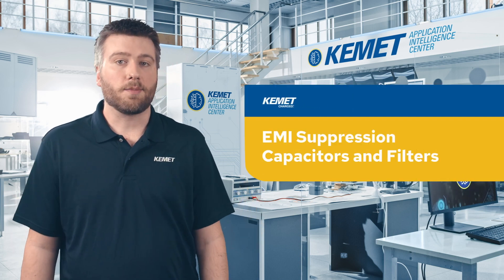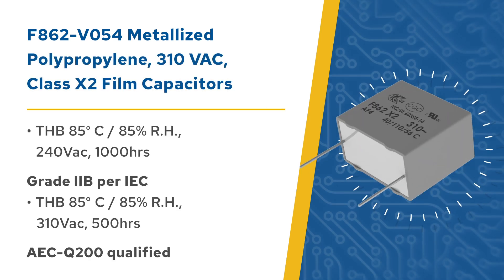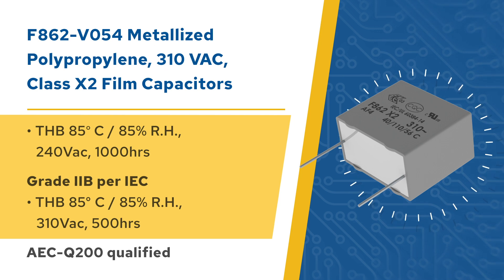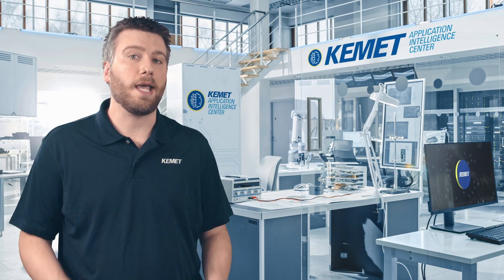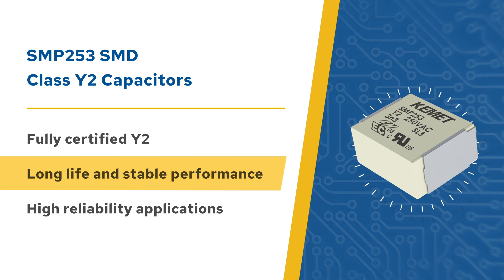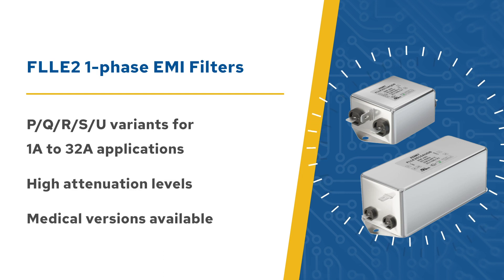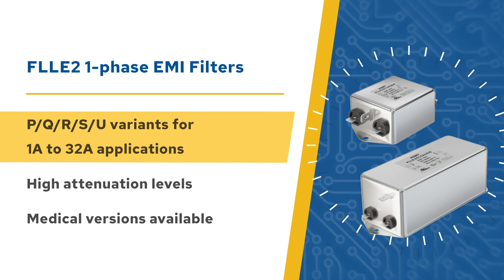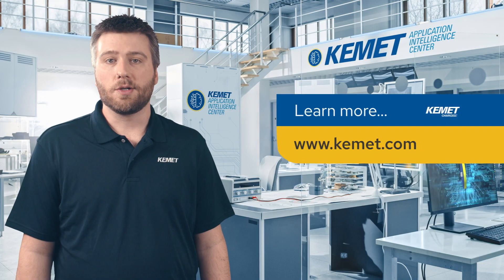EMI Filter and Suppression Safety Capacitors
Passing EMC and LVD testing are two of the most critical requirements before a product enters mass production. Poor power filtering is a leading cause of non-compliance and can dramatically delay product launch and increase design cost, making it a crucial part of any design, from consumer applications, to life-saving medical devices and mission-critical defense technology.  KEMET offers a wide range of EMI suppression capacitors and filters to address those critical design issues for many types of applications.

For more information about our EMI Filter and Suppression Safety Capacitors,